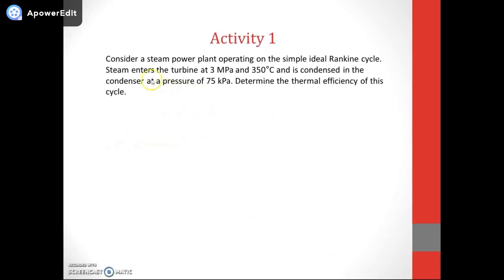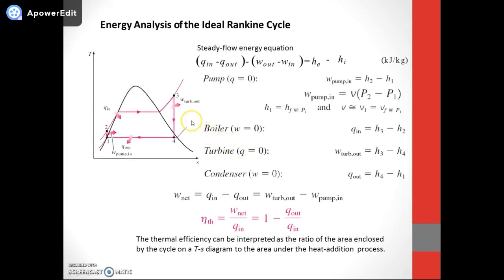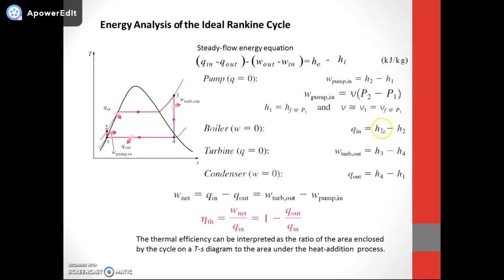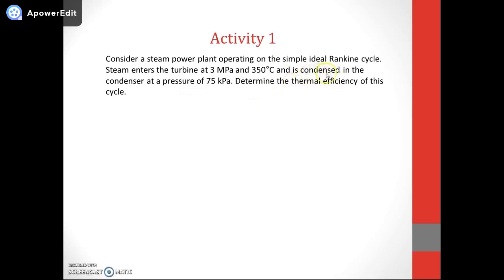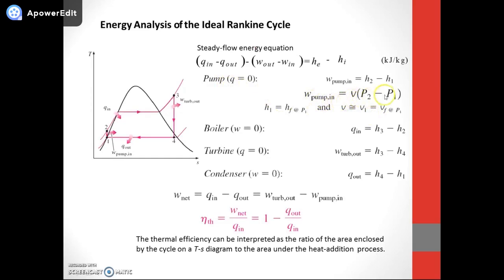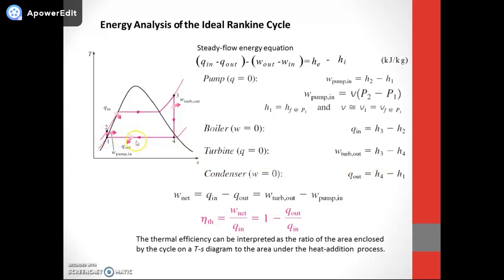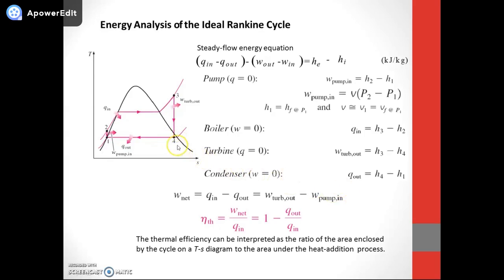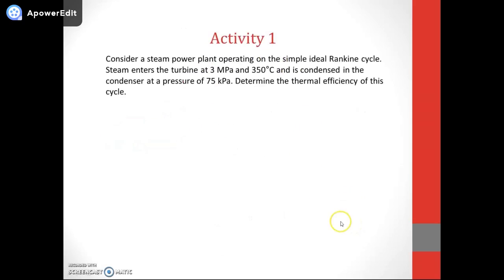Module 10 activity 1